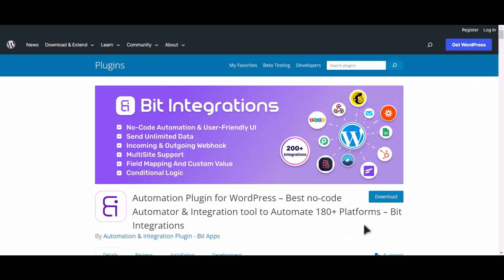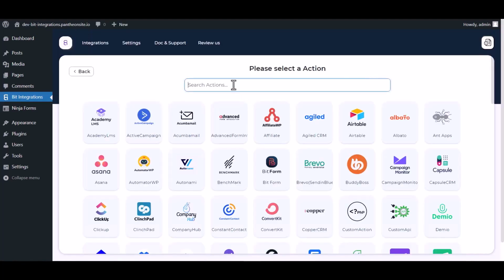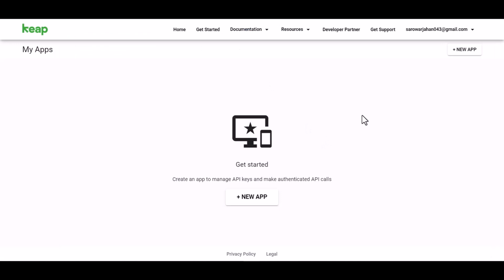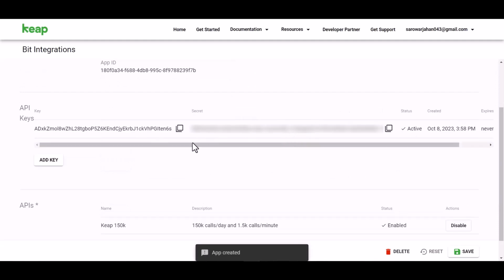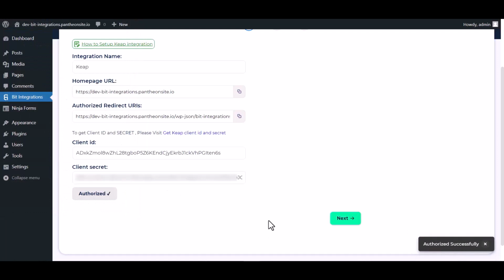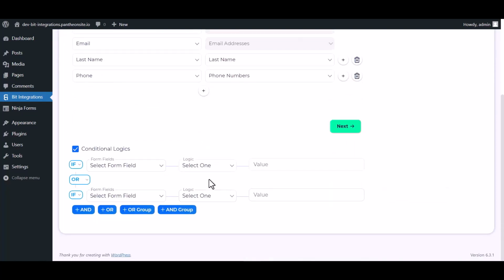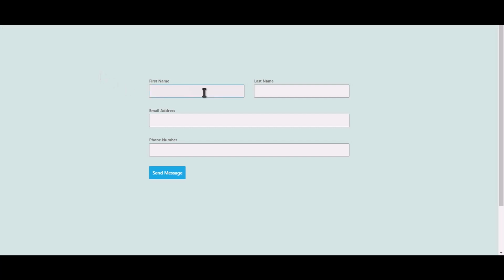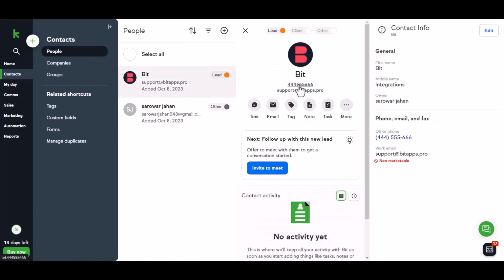(Free) Integrating Ninja Forms with Keap CRM | Step-by-Step Tutorial | Bit Integrations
🔗 Ready to optimize your CRM strategy? Dive into our detailed tutorial where we demonstrate the seamless integration of Ninja Forms with Keap CRM, a powerful CRM platform. Learn how to effortlessly connect these two tools using the Bit Integrations WordPress plugin.

Join us as we guide you through the step-by-step process of integrating Ninja Forms with Keap CRM, enabling you to harness the power of your form data for more effective CRM management. Say goodbye to manual data transfers and welcome automated workflows for improved CRM efficiency.

Key Highlights:
✅ In-depth walkthrough for integrating Ninja Forms with Keap CRM using Bit Integrations for WordPress.

Whether you're a business owner, marketer, or CRM enthusiast, this integration empowers you to seamlessly merge Ninja Forms with Keap CRM. Watch now to revolutionize your CRM efforts!